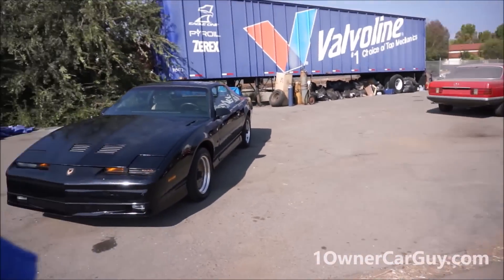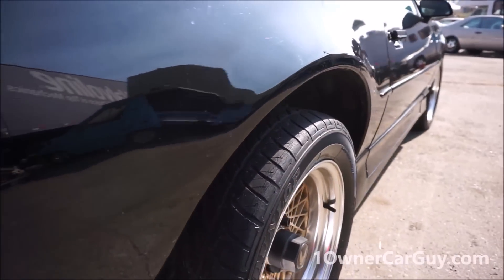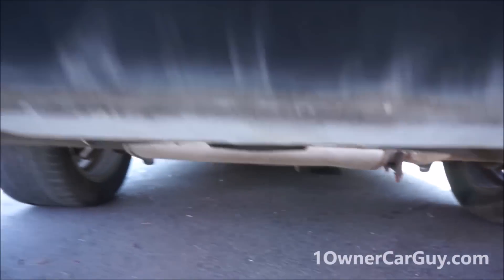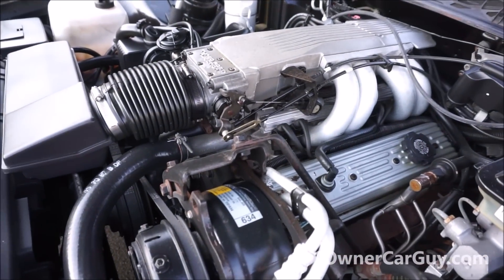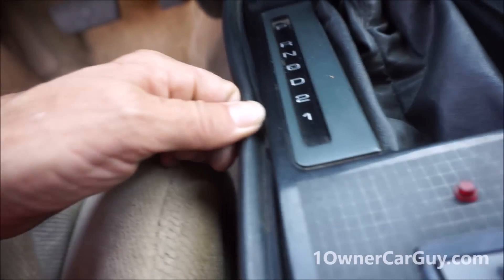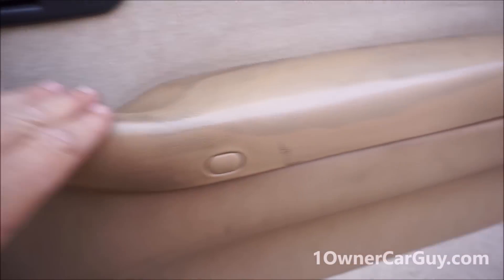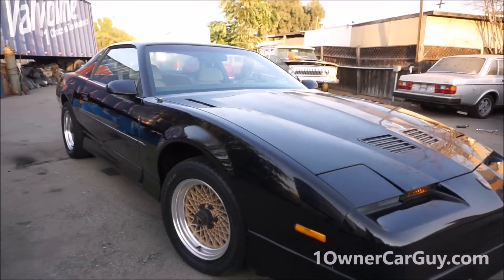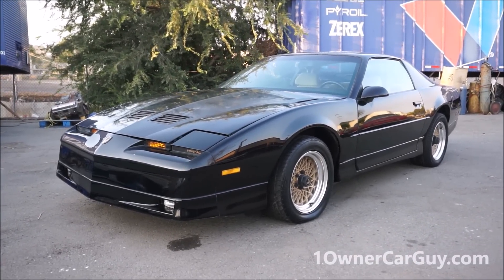Buy SE Y84 GTA Trans AM Firebird F-Body WS6 Third Generation WS-6 Video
Black Y84 Pontiac Trans Am GTA FOr Sale Clean Low Mile 47k Beautiful All Original and Collectors Quality car.

The Pontiac GTA TransAm F body is a Very Unique and RARE car, Given No respect the Chevrolet Camaro Z28 or even the RS gets more respect than the Better Optioned and Higher Performance sister Car the Trans am. GM was making a FIne Automobile here and it just didnt sell well. Mustang and Camaro Fbody took off meanwhile. third generation Camaros and Trans ams are coming up in Value lately and I believe they are a GREAT Investment Car to say the very least. Coupled with Power Performance Handling and Braking these cars are Awesome and Actually rack up decent to AWESOME Gas Mileage when compared to the Muscle Cars of the past. Back then I liked to call mine the New Y84 Smokey and the Bandit Trans Am and the last of it too..;-) Its a Pony or a Muscle Car and these now Classic Cars for sure SCREAM an era. I have 4 of these GTA I am selling so dont miss out. The even had a Indy 500 Pace Car and IROC-Z don't hold a candle to these Cars. "RPO Y84" ws6 Black and Gold Trans Am S/E Gran Turismo Americano

0:45 Quick Walkaround
2:00 Under Carriage
2:28 Up Close Walk Around

This is the Exterior Video of this Awesome Pontiac GTA. In this video I will give you a quick walkaround and then I will go up close and show you any damage that it may have and I will give you a peek at the interior and the engine.

This is from Wikipedia
The Firebird remained basically unchanged. The 170 hp LG4 carbureted 5.0L V8 was dropped in favor of the new 170 hp L03 5.0L V8 with throttle body injection. All V8 engines received serpentine belt systems and the A/C compressors were moved to the passenger's side of the engine, de-cluttering the engine compartment. The Firebird Formula received new high tech 16x8-inch aluminum wheels with distinctive silver "WS6" center caps. The GTA wheels were slightly restyled, and the convex 16-inch wheels were dropped as all Trans Ams received the 16x8" diamond-spoke aluminum wheels, available in different colors (white, red, charcoal, and black) in addition to the GTA's gold. The GTA received a new steering wheel with integral radio controls. The Trans Am was made available with body-colored ground effects like those on the GTA.

he optional convertible model also carried over, and now optional on the GTA was a new "notchback" hatch: rather than the large, glass hatchback that had been common to the Third Generation Firebird, the optional notchback consisted of a fiberglass trunk lid with a small, flat, vertical glass window. The notchback also incorporated redesigned rear seatbacks with integral headrests. The notchback became popular with onlookers, who often assumed the notchback-equipped GTA was a Ferrari, thereby encouraging some owners of the type to dub their GTA the "Ferrari Back."
Trans Am GTA production figures US:9765 Canadian:1261

1 Owner Car Guy   (Nathan Wratislaw)